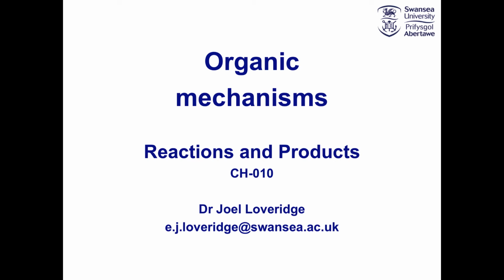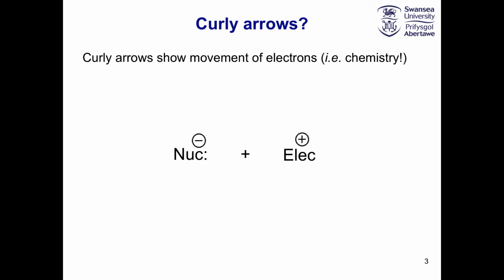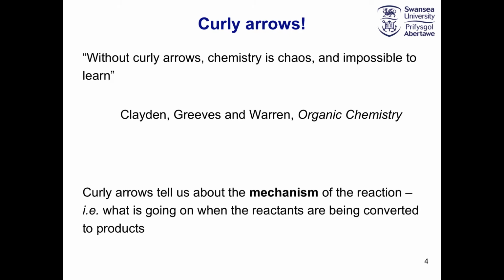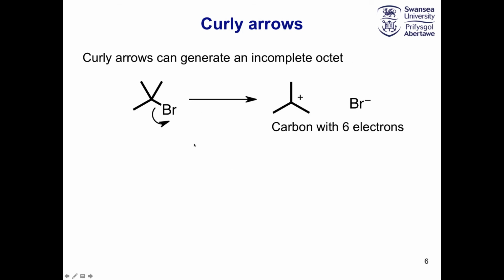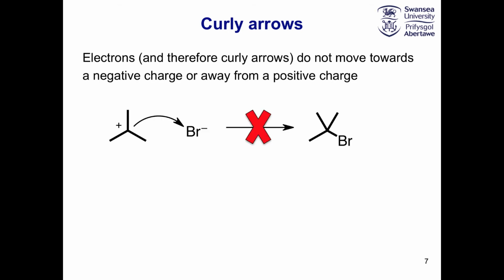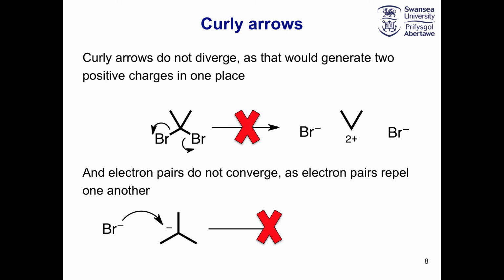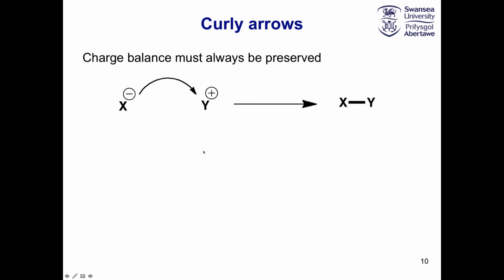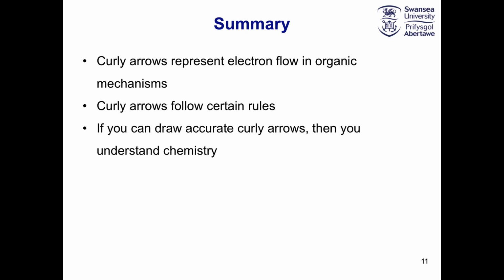CH010 EJL Organic Mechanisms